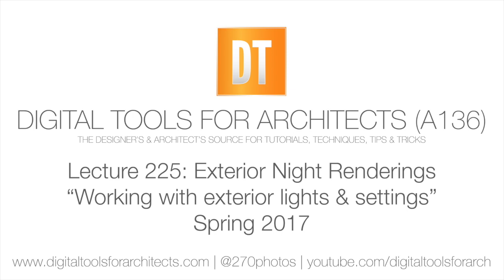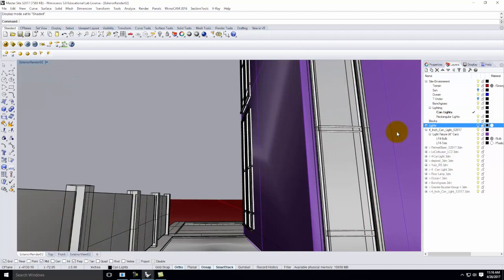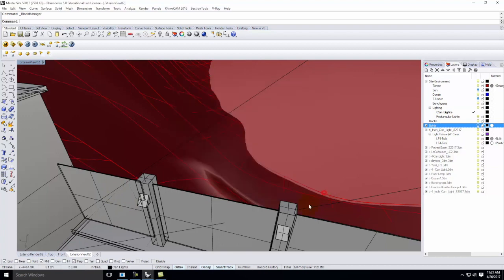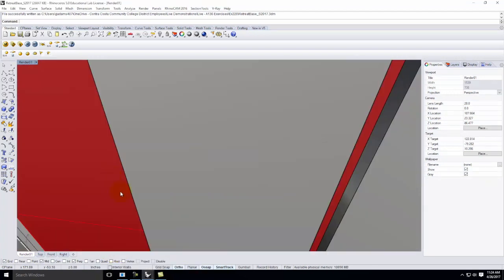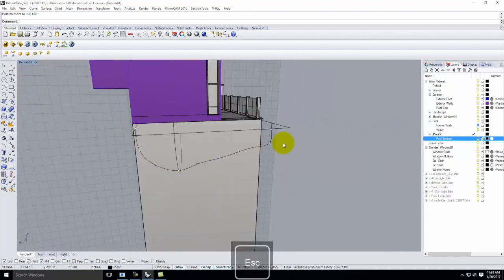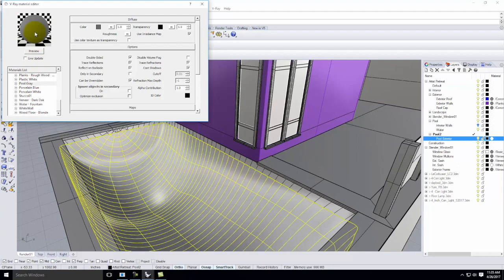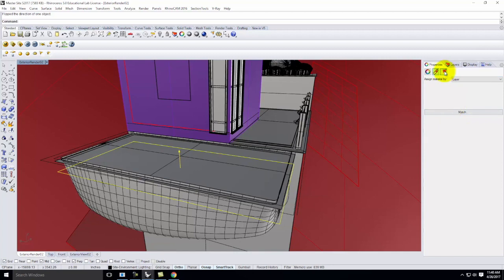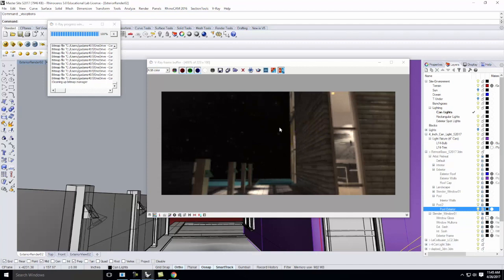Lecture 225 - Exterior Night Renderings (Spring 2017)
An overview of setting up lights and settings to render an exterior night view in V-Ray for Rhino.  Includes discussion of rectangular lights.